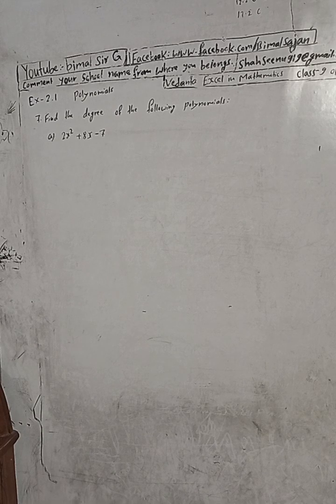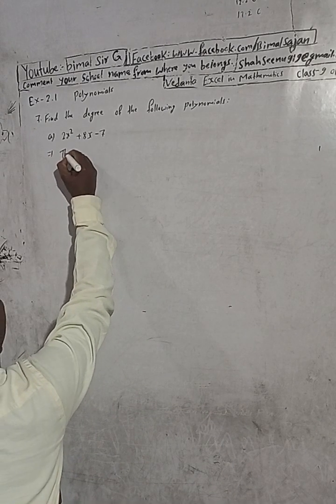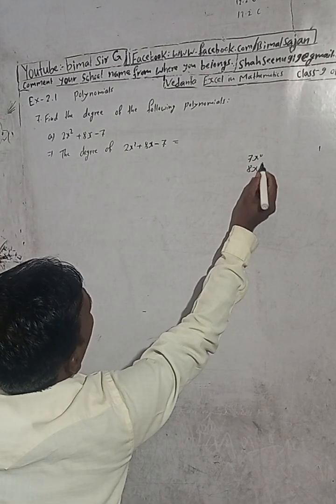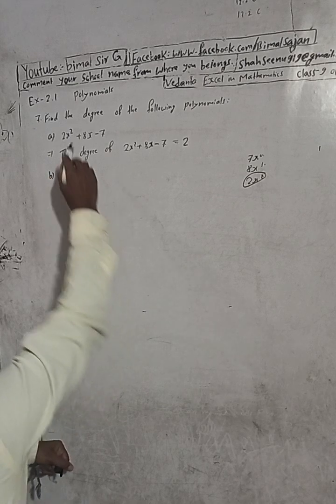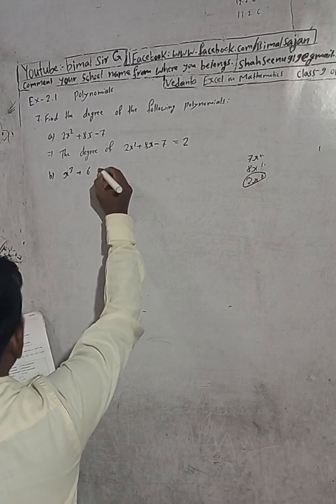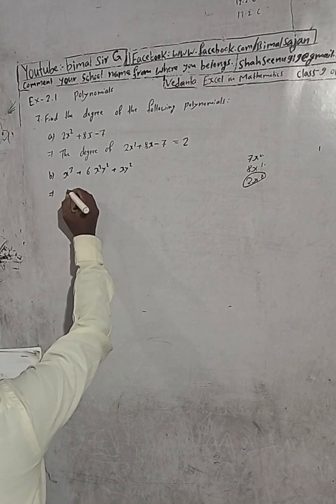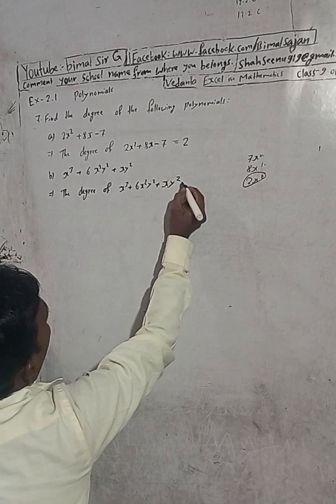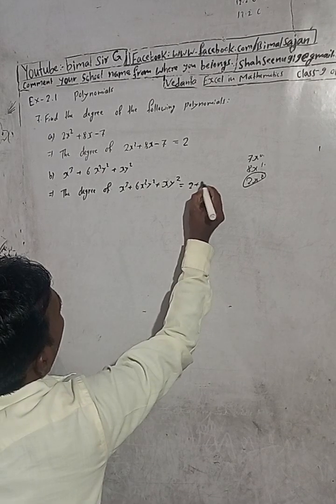Opt class 9 Ex- 2.1 Q7) | Polynomials | Vedanta excel in mathematics class 9 and 10 solution